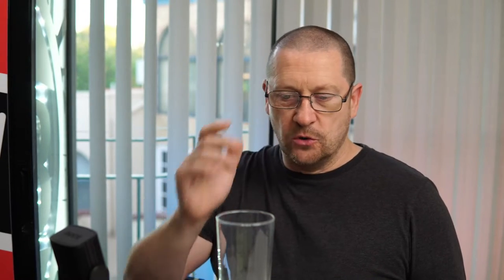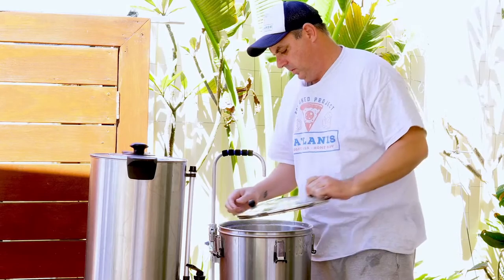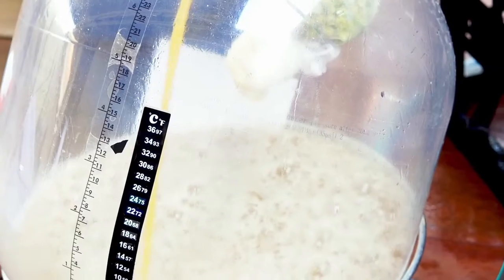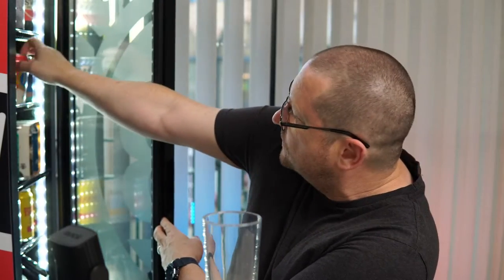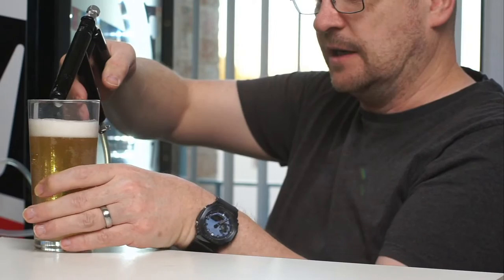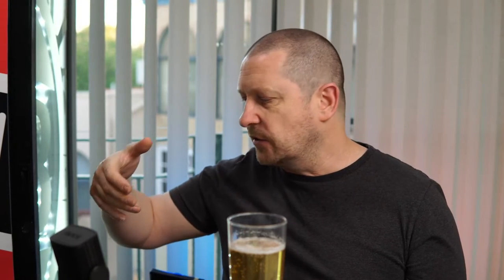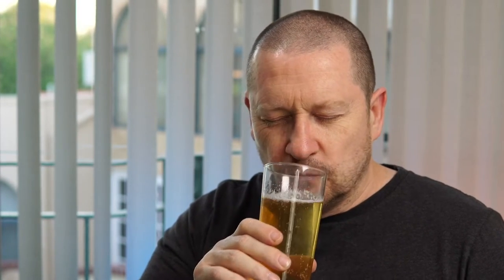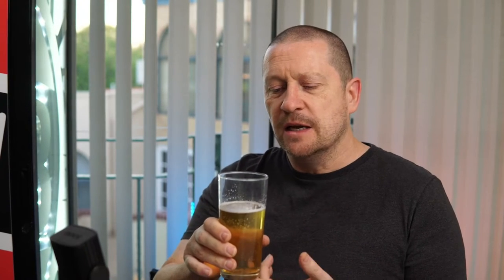Beer Review Krystal Weizenbier Home Brew German style clear wheat beer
Live stream beer review: Krystal Weizenbier German style clear wheat beer. Part three of the series with Chris from Brewshed Project Maylands. Expert Perth, WA home brewer Chris used a very traditional stepped mash process with the wort held at various temperatures to obtain all of the flavour from the mix of wheat and barley malts to make a perfect German style clear wheat beer lager. In this, part three of the video series, we get to taste the finished product after three months of lagering.

Stream starts 1830 AWST Friday March 4th 2022 Perth, Western Australia time (GMT+8).